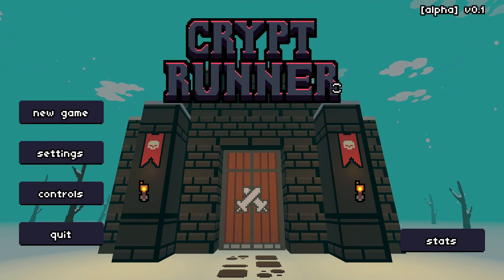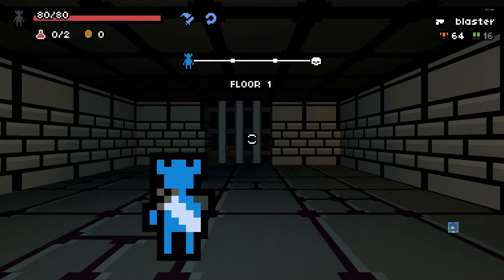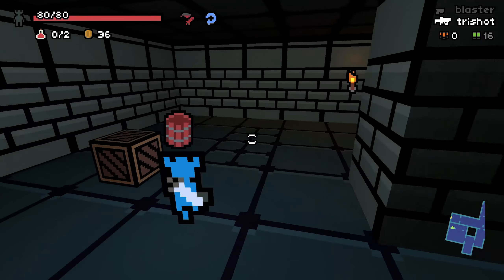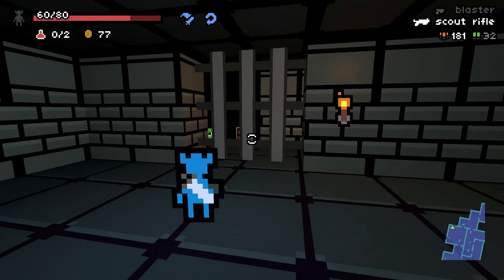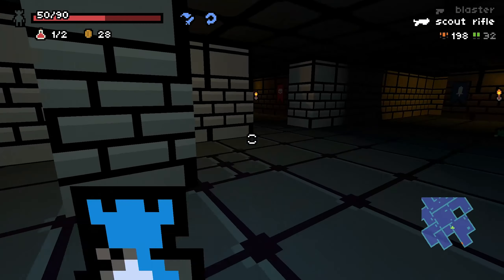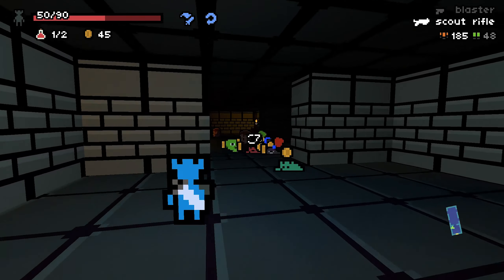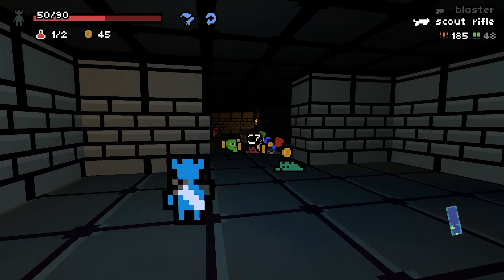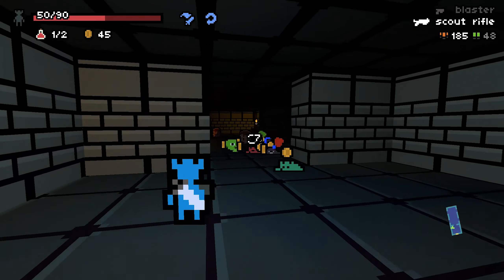Cryptrunner First Look - A Minimalist 3D Dungeon Crawling Adventure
Today we're checking out Cryptrunner. A cute little indie roguelike that takes you into a minimalist dungeon shooter environment to gather gold, treasure, and defeat cute little pixel goblins.